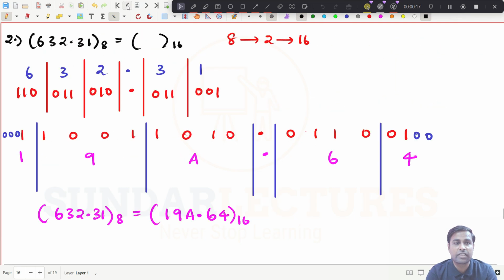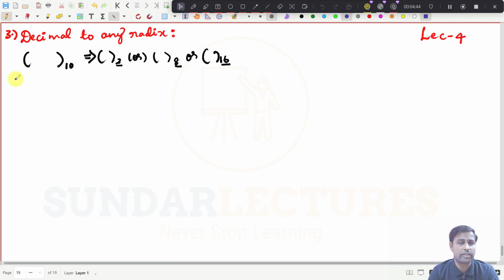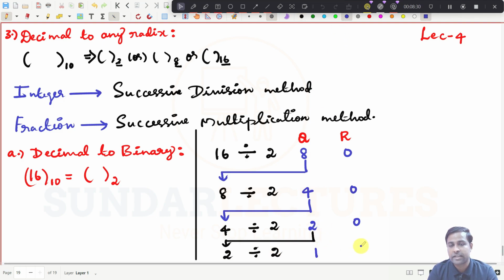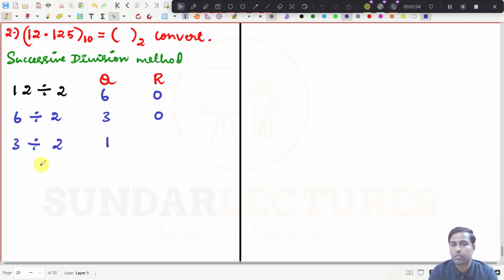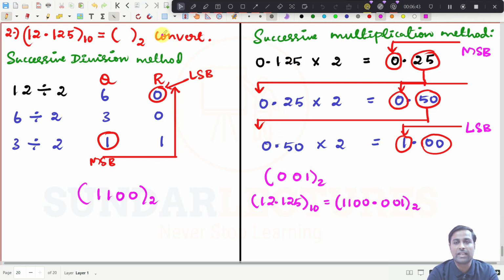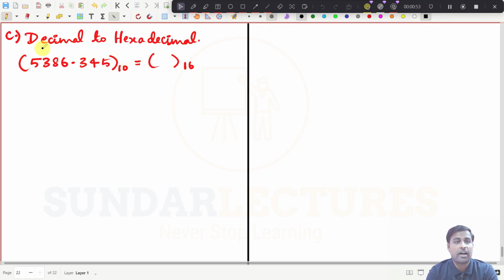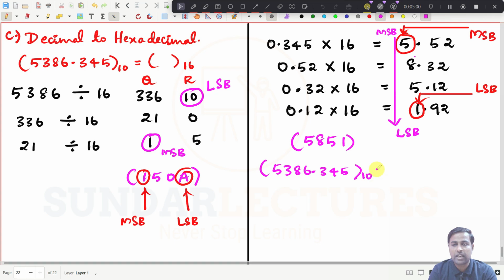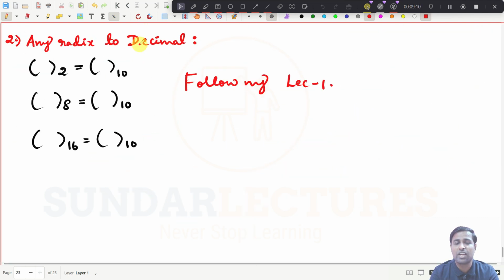CONVERSION OF DECIMAL TO ANY RADIX - LECTURE - 04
Procedure for Conversion of Decimal to Any Radix and Vice Versa.